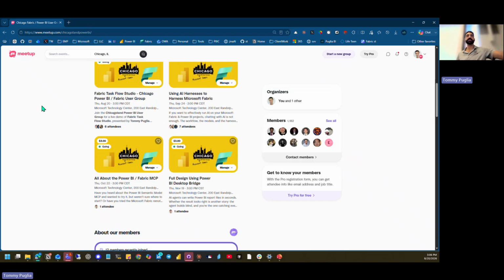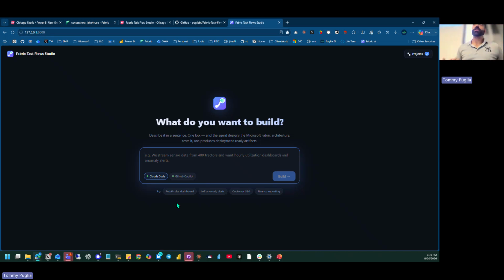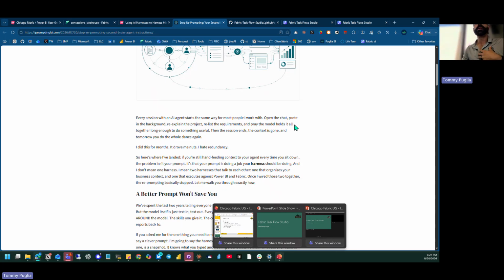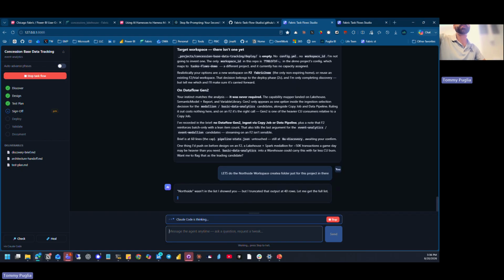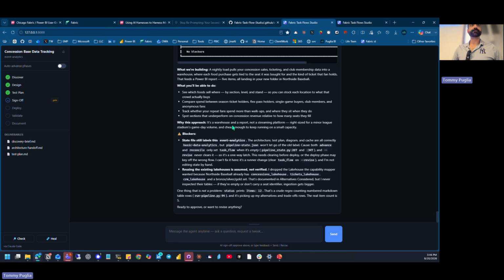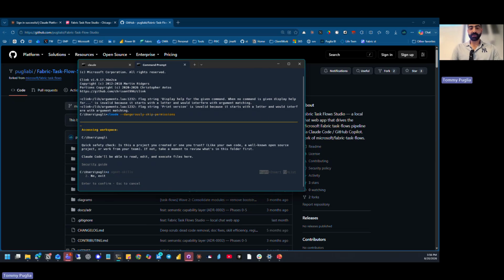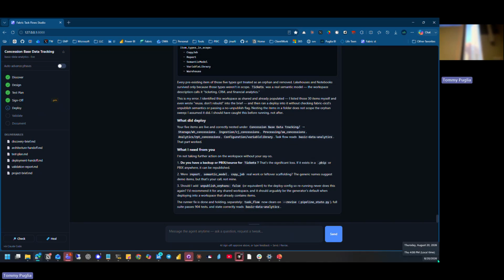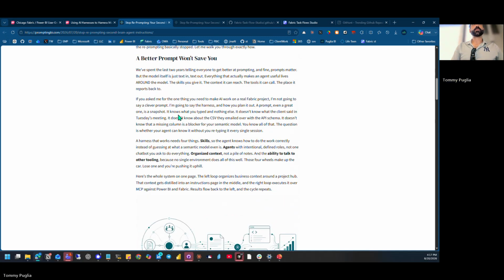Chicago Power BI / Microsoft Fabric User Group - August 2026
Join the Chicagoland Power BI User Group for a live demo of Fabric Task Flow Studio, presented by Tommy Puglia.
In this session, Tommy will walk through how this open-source project helps teams design and orchestrate Microsoft Fabric analytics workflows more effectively—from planning and task flow design to practical implementation patterns you can apply right away.
You’ll see how Fabric Task Flow Studio can support:

Clearer workflow design for analytics and BI projects
Better alignment between business requirements and technical delivery
Faster iteration for Power BI and Fabric-based solutions
A more structured approach to end-to-end task orchestration
Whether you’re a Power BI developer, analytics engineer, architect, or team lead, this demo will offer practical ideas for improving how your team builds and manages Fabric solutions.
Come ready for a walkthrough, real-world perspective, and discussion with the community.